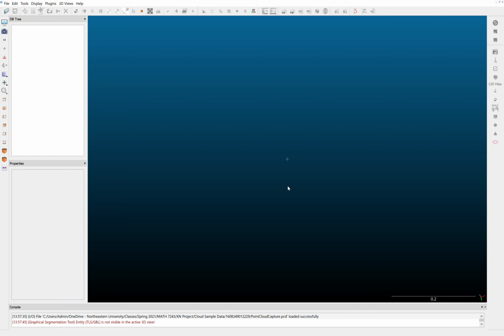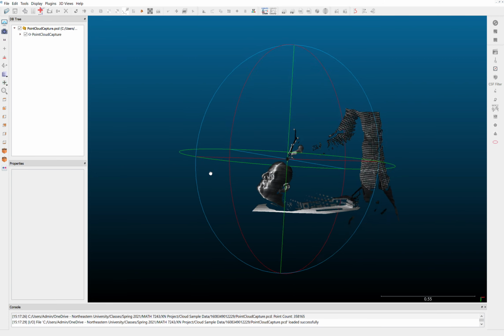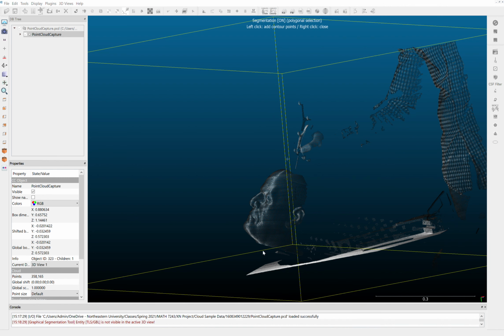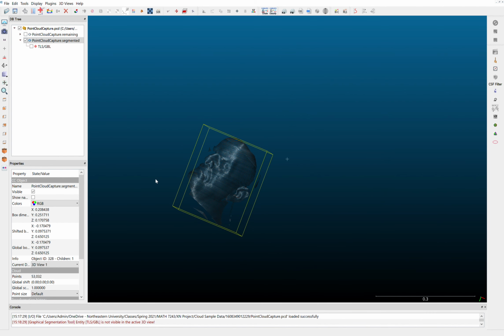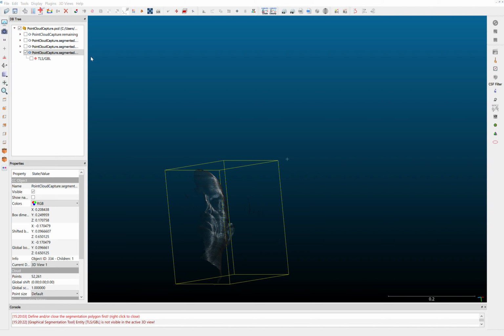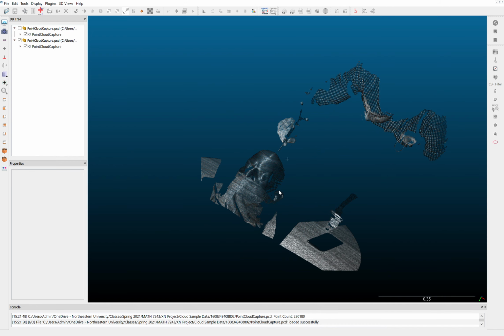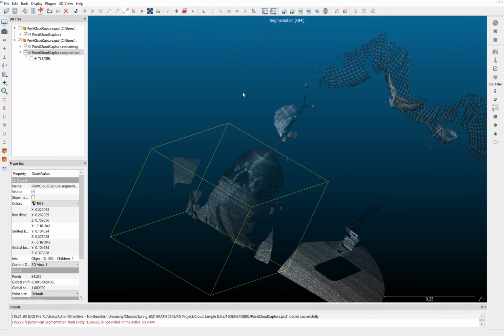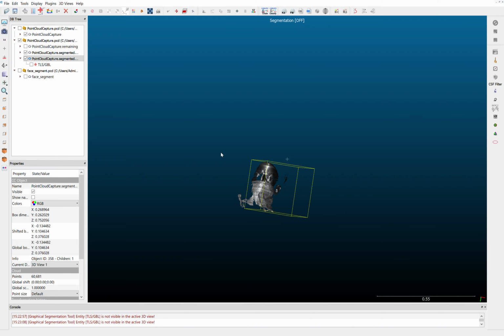Using Cloud Compare to Segment Faces from a 3D Camera